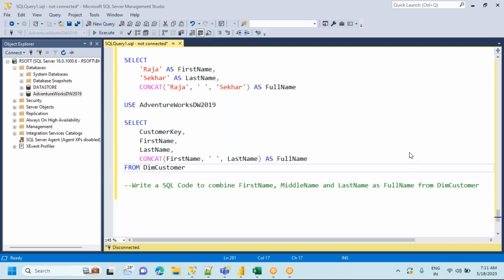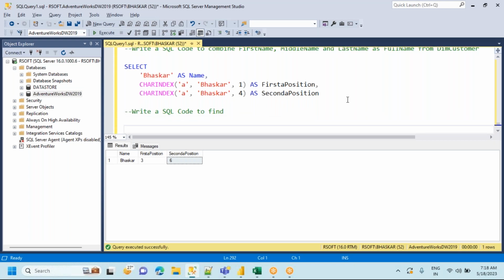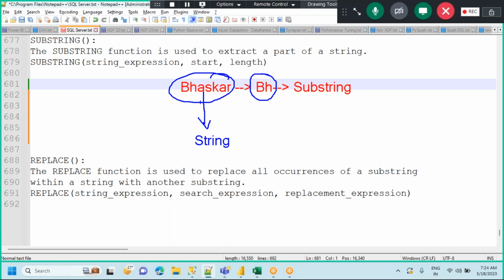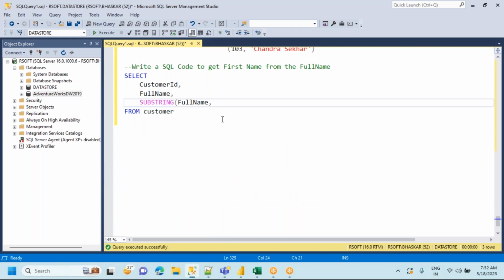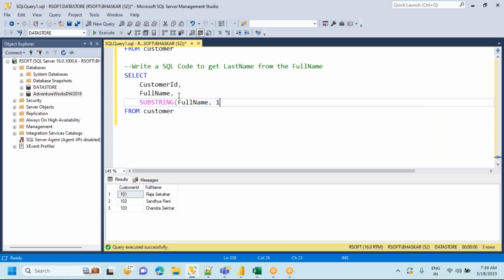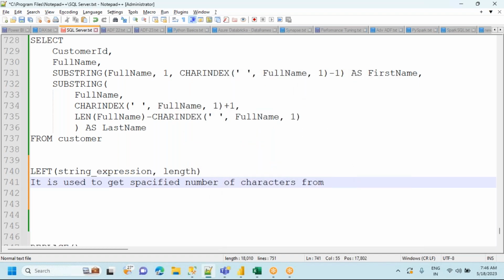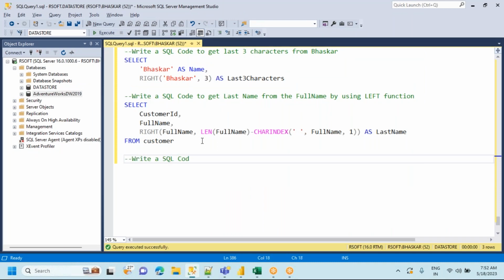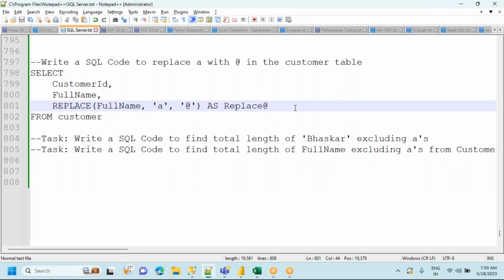Data Analytics | SQL | Database | SQL Server 2022 | SELECT | Data Querying Language | Part 6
This session talks about writing a function inside a function.